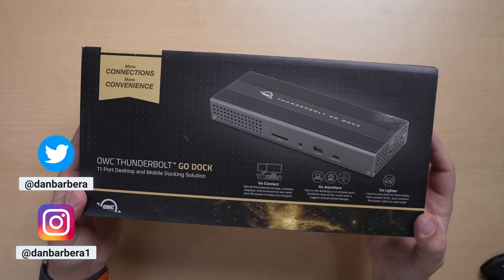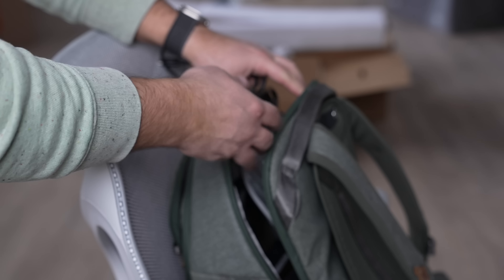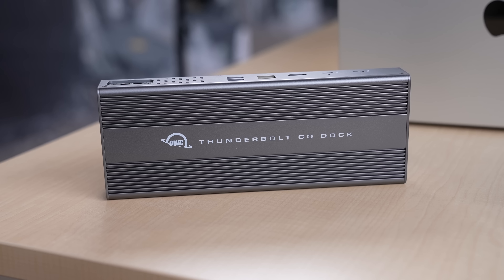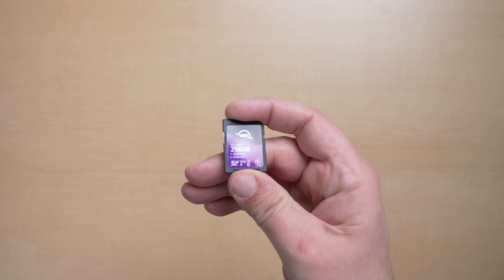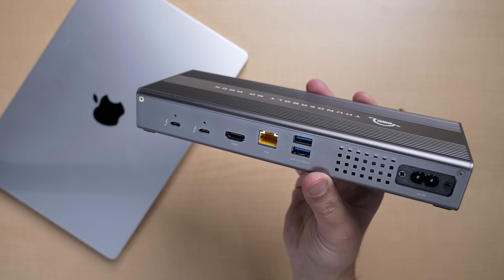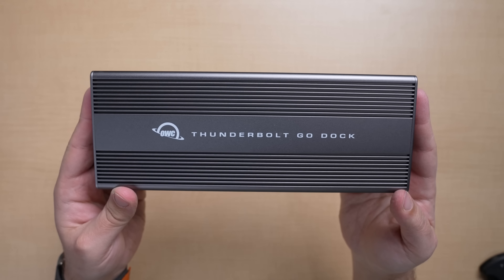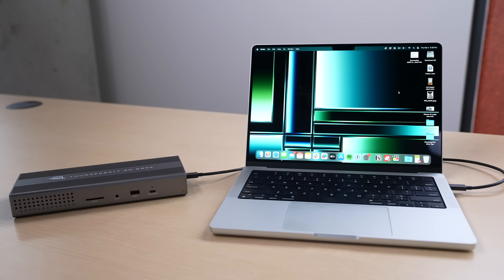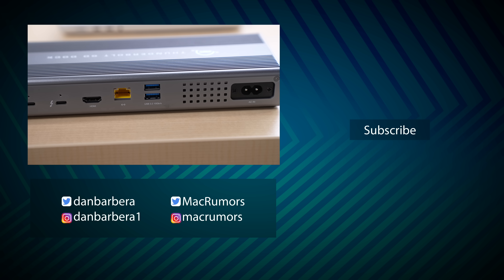OWC Thunderbolt Go Dock - Perfect for New MacBook Pros!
Back in January, well-known Mac accessory company OWC introduced the Thunderbolt Go Dock, which it says is the first full-featured Thunderbolt dock equipped with a convenient built-in power supply. We were able to get our hands on one of the new docks, and thought we'd test it out for those who are interested.

OWC Thunderbolt Go Dock